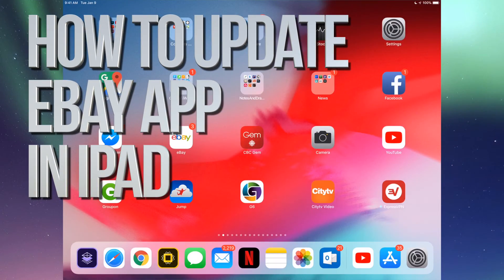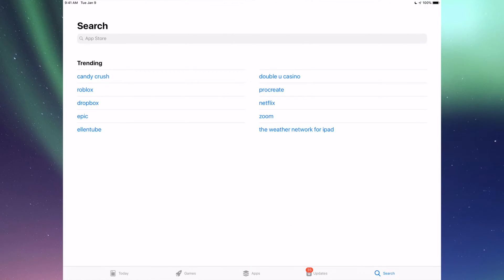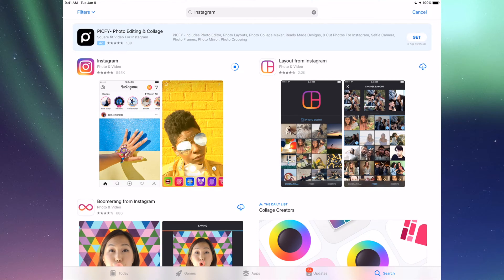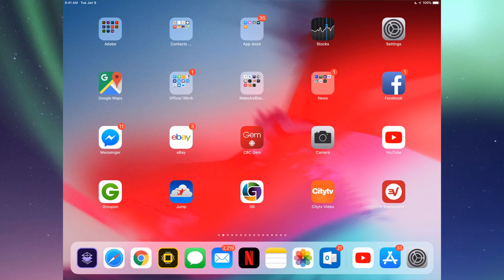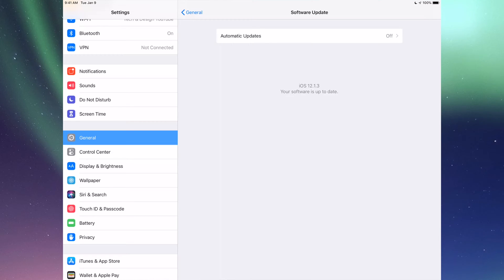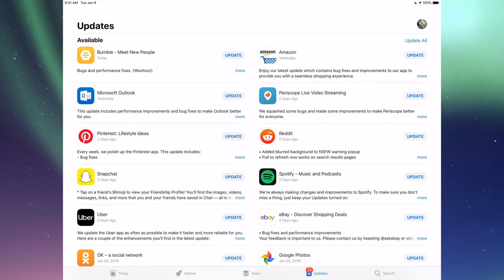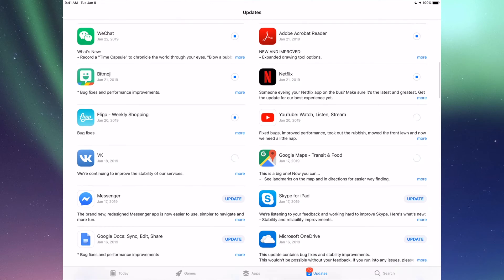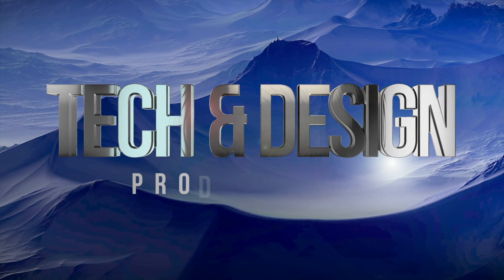How to Update eBay app in iPad, iPad mini, iPad Pro, iPad Air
eBay - Discover Shopping Deals : download and install the latest update in your iPad